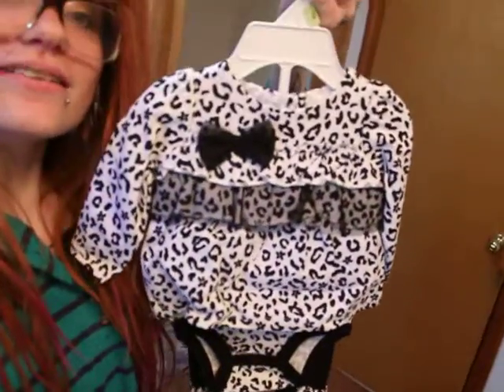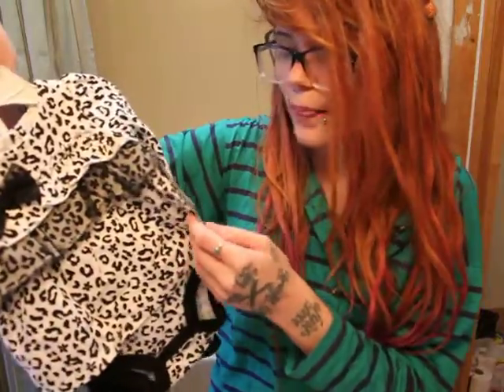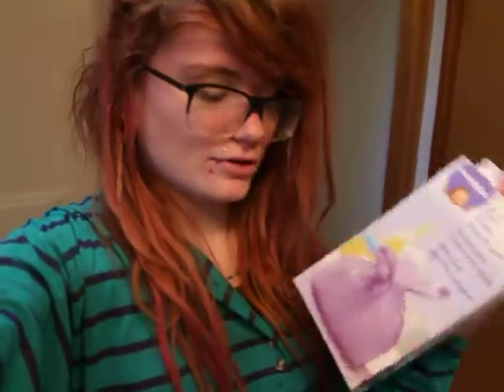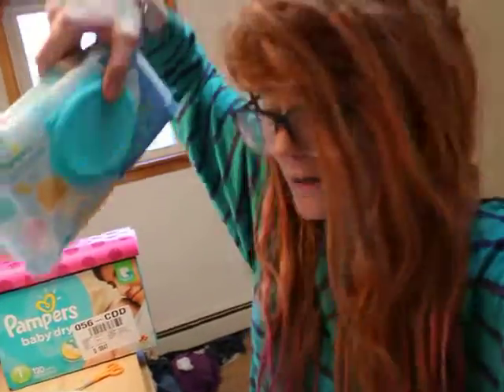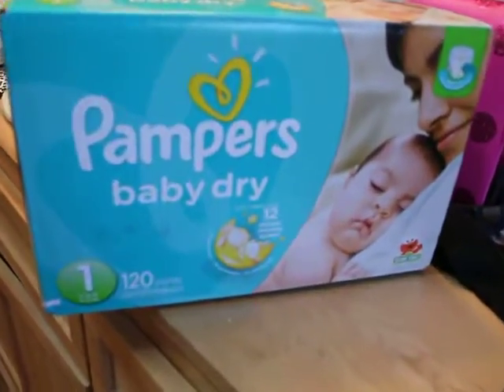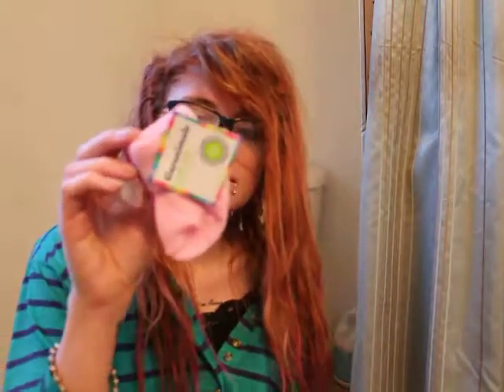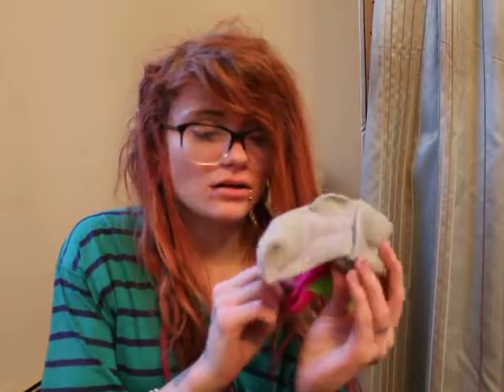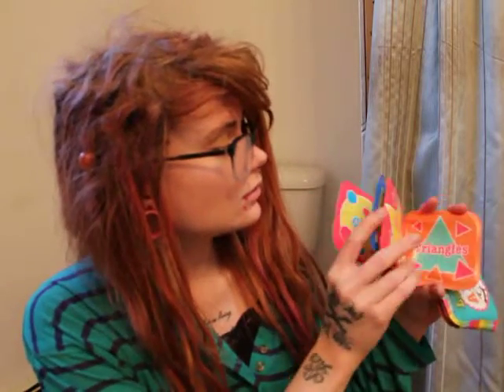Baby Shower Haul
My best friend is pregnant with a little girl! Check out the cute baby items i bought for her :)